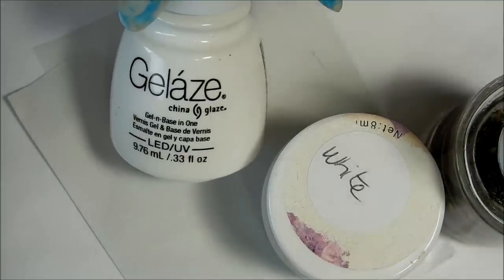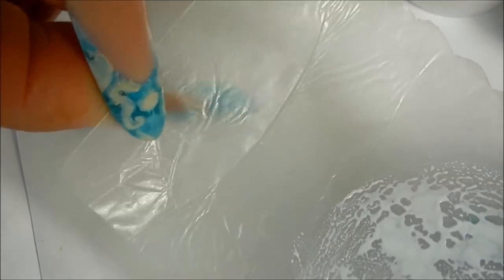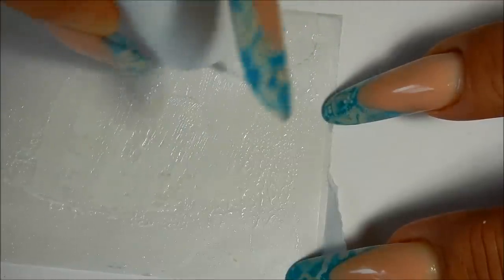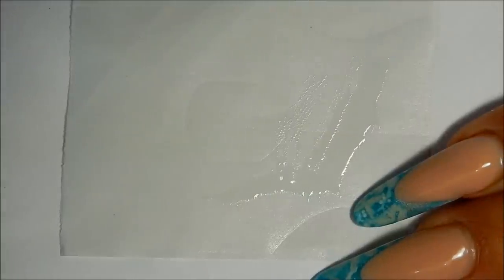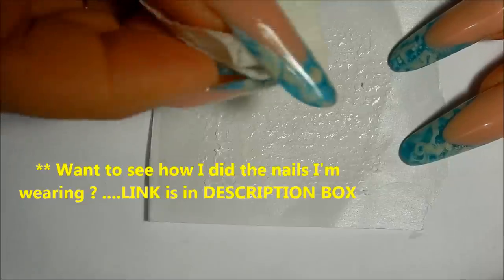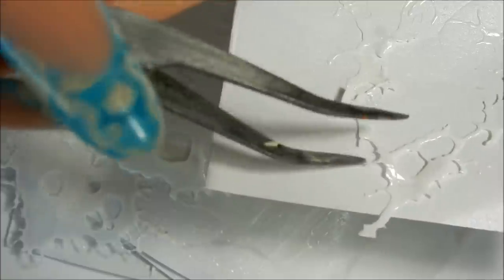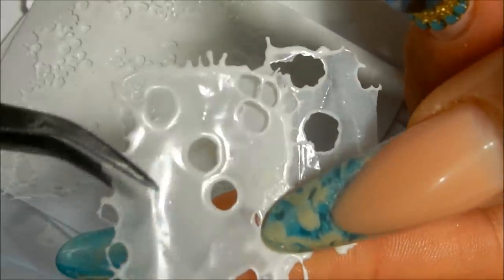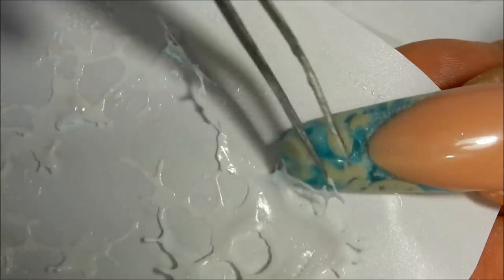SEAFOAM for Nail Art -----Learn to make it ! TUTORIAL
In this tutorial I show you how to make white gel seafoam for decorating your nails . Make up some and save it for later for all your ocean theme nails . So easy ! Please SHARE my tutorials with others . Thank you !
* Be sure to clean your brushes off well each time before returning them to the bottle or the pot ...so you do not put oil into your gel .

The link to the nails I'm wearing in the video :
Find me here :